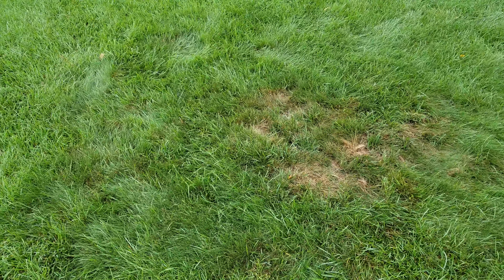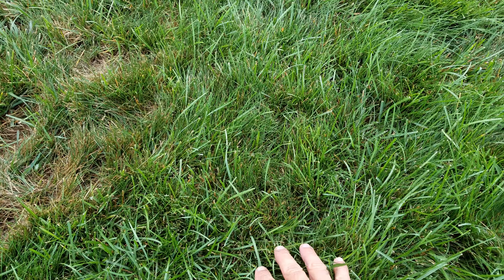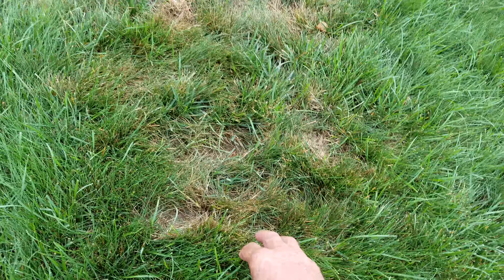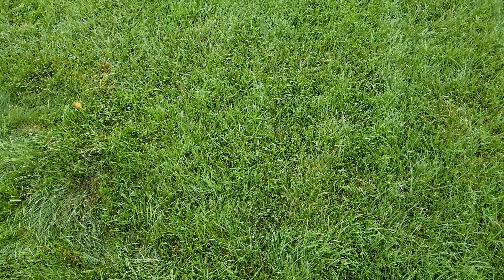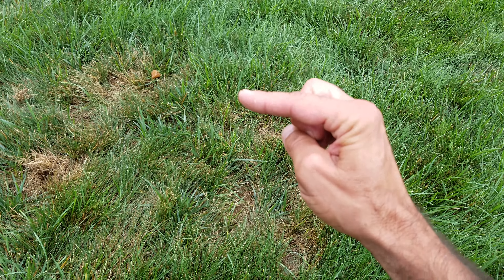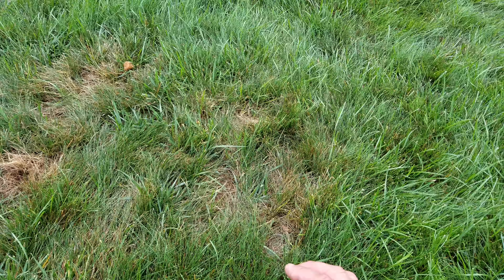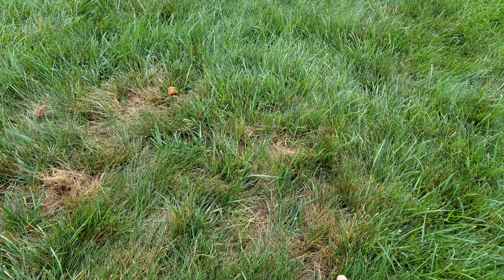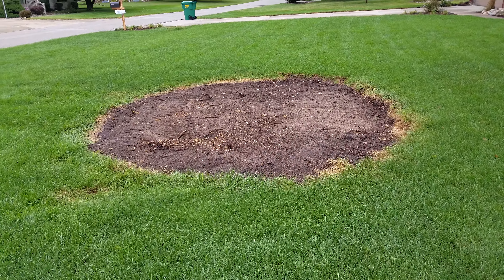What's in the Sun shade mix I buy at the store and why not to buy it.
What to look for in a good seed for the lawn.